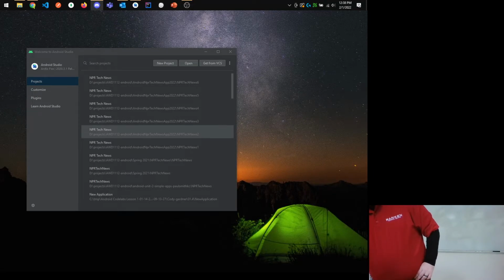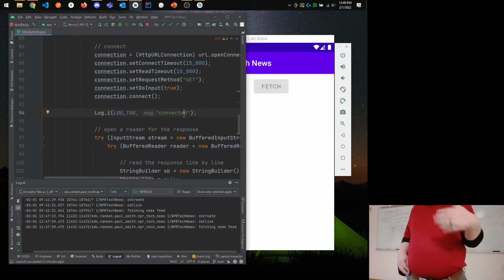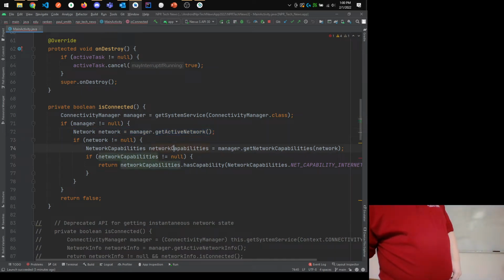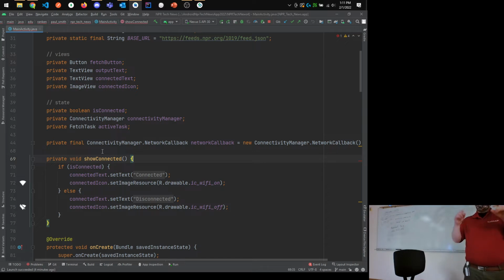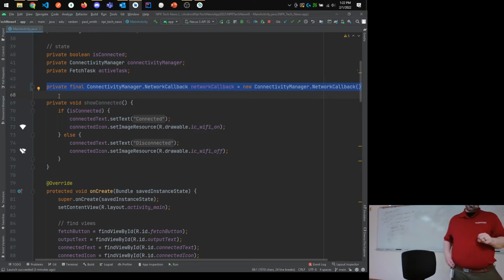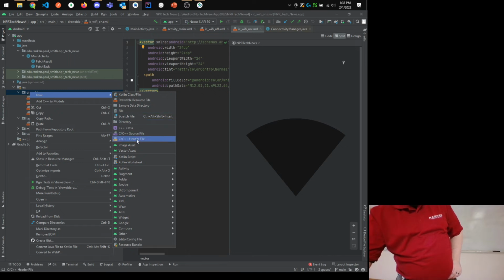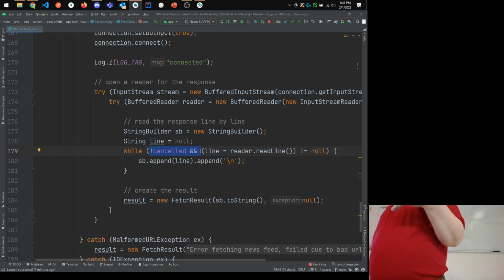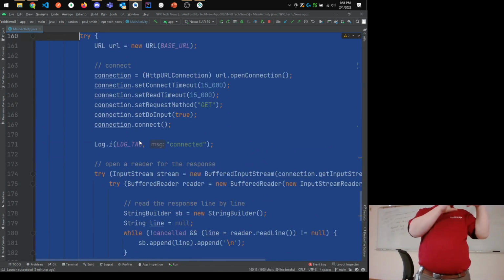2-1 Monitoring network connectivity (code walkthrough part 2)